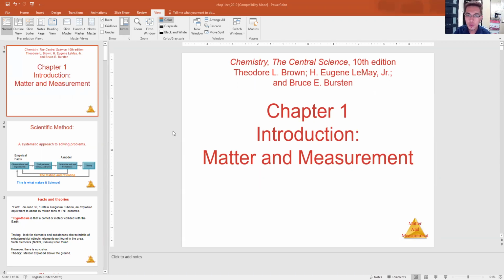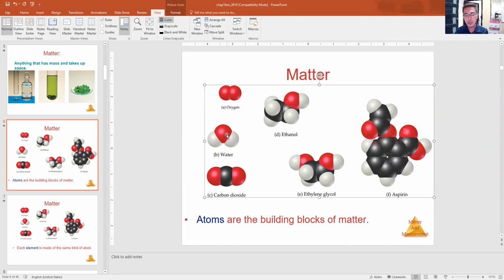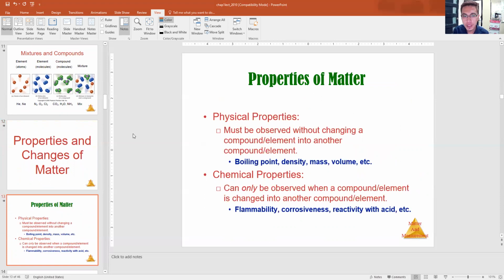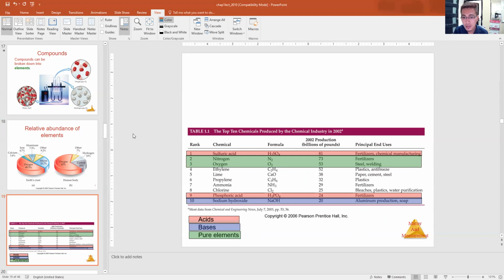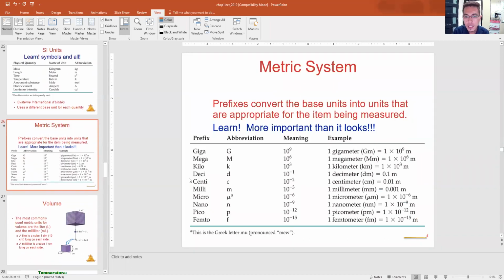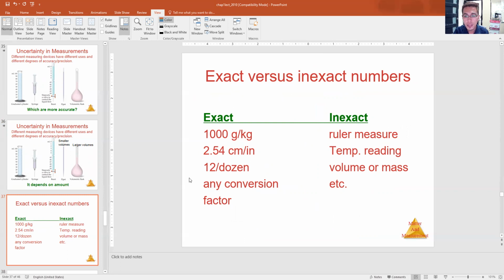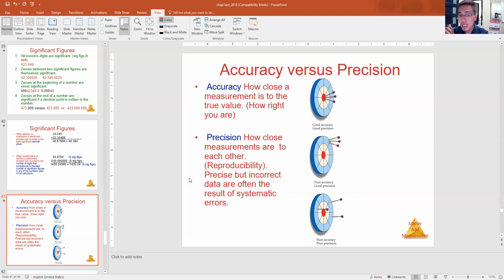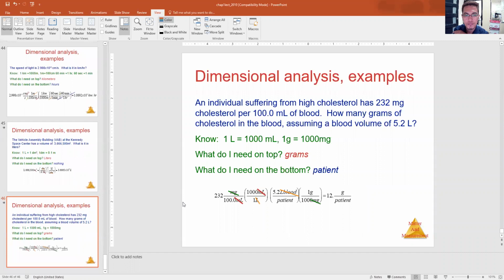CHAPTER 1 Central Science by BROWN